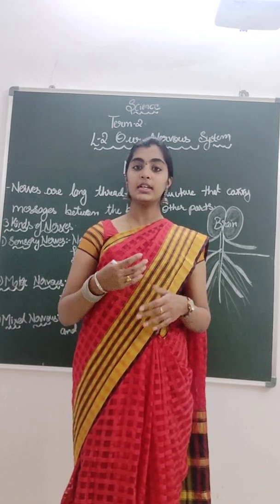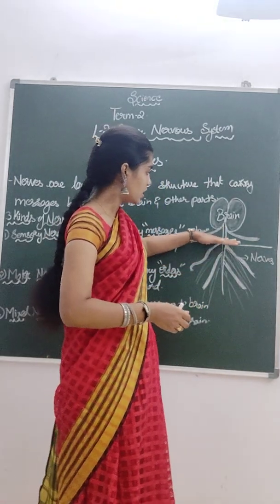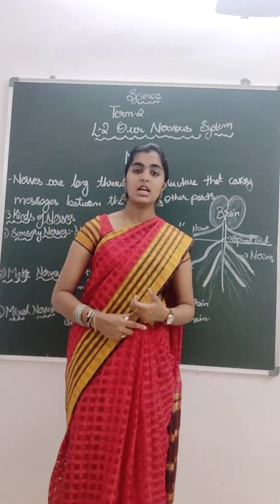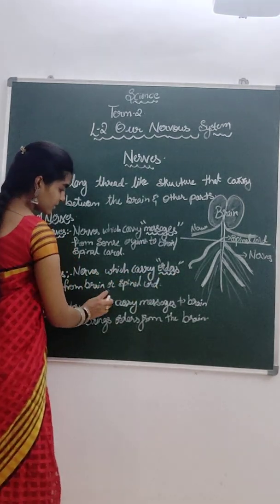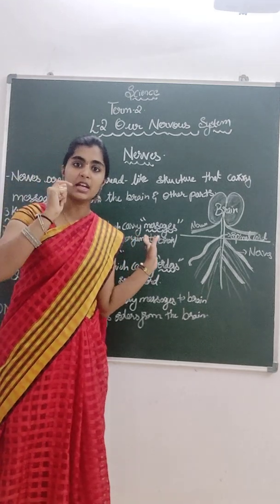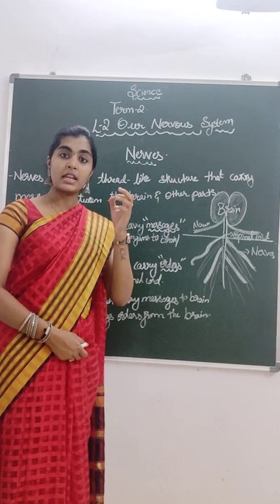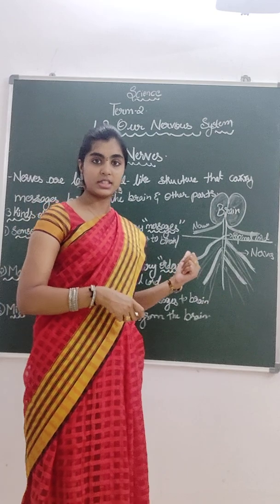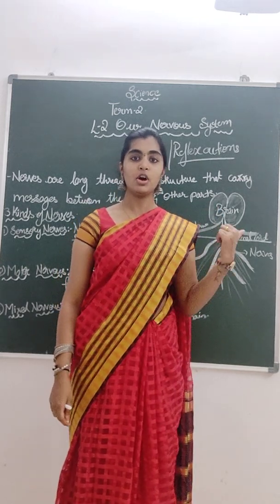GRADE 5 SCIENCE TERM 2 LESSON 2 OUR NERVOUS SYSTEM ( PART 2 )